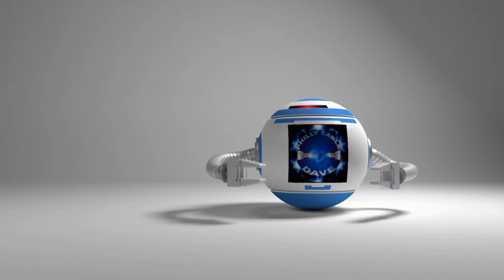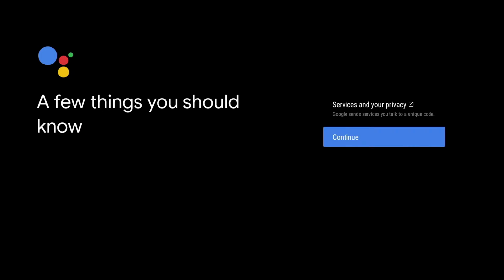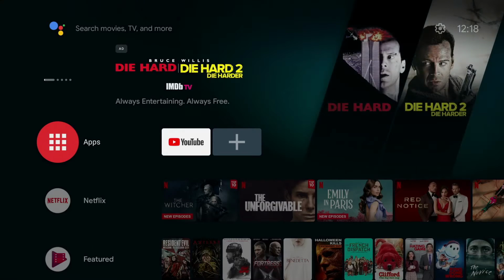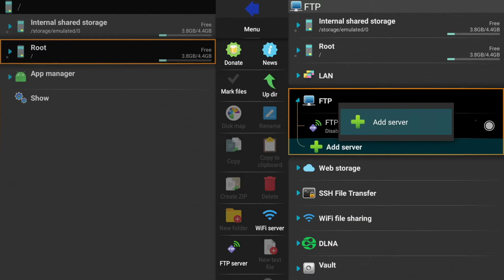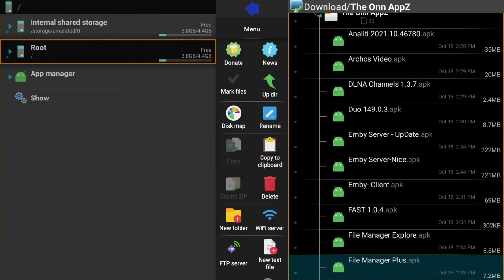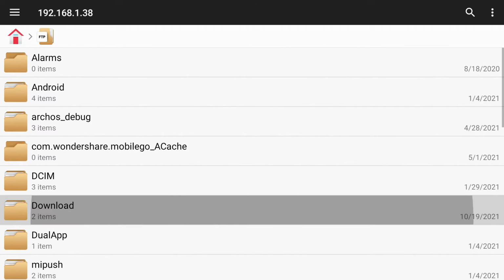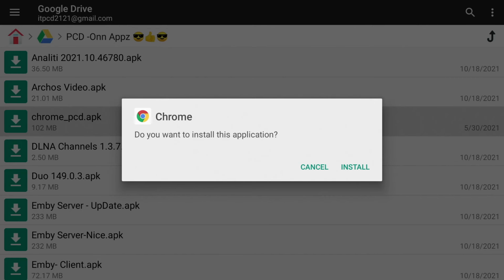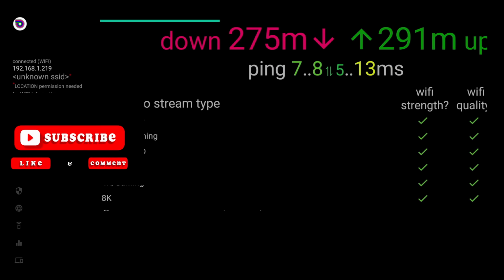How to Setup a Walmart Onn Streaming Device with a Android Phone.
In this tutorial, PCD will show how to use your Android Phone as a Ftp file server to install apps on a Walmart Onn Streaming "The Pluck"
 The application used in this tutorial are

                                   😎 Need with your projects😎
                                                 Get at PCD at

ALL 3RD PARTY:

- SONGS
- SOUNDS
- SCREENSHOTS
- VIDEO CLIPS